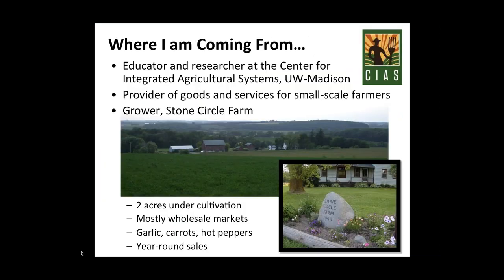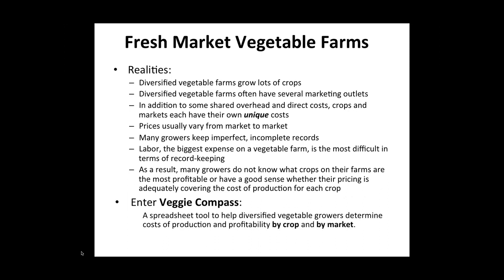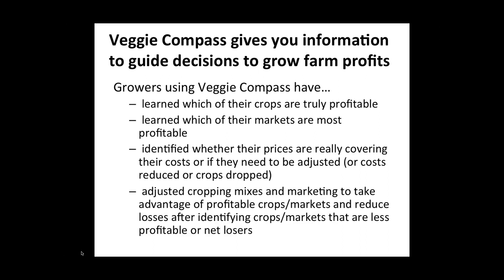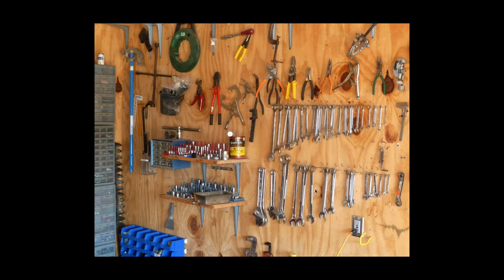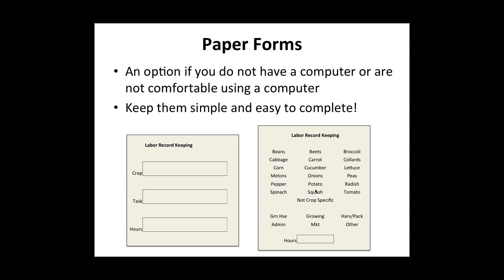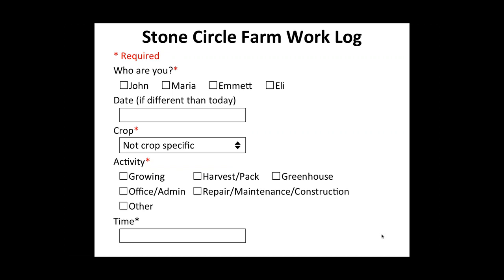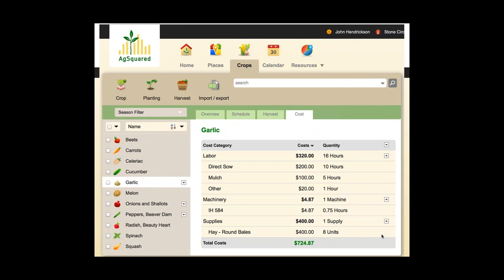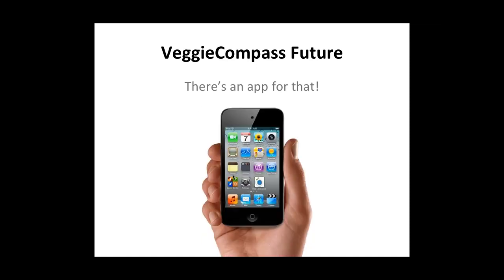Record Keeping for Profit Management for Vegetable Growers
One of the most frustrating dilemmas farmers face in profitable decision making is having accurate information for those decisions. They may keep receipts for expenses, and record how much product is selling, but how do they determine the labor costs for each crop when there are so many crops in the field? This webinar will help you learn some of the tricks of the trade across the spectrum from paper and white boards to computers and phone apps and put you on the right track in addressing these challenges with the farmers looking to you for assistance.

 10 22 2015